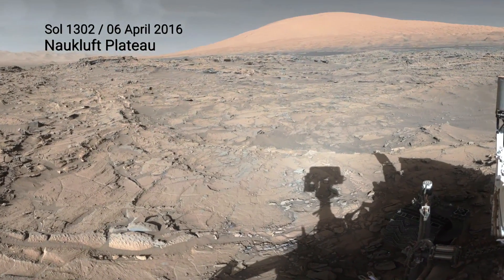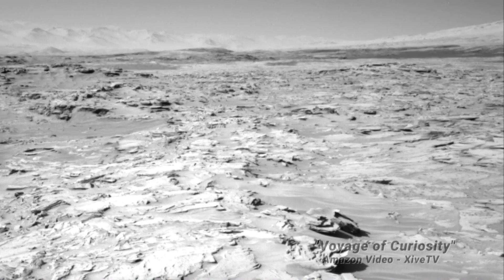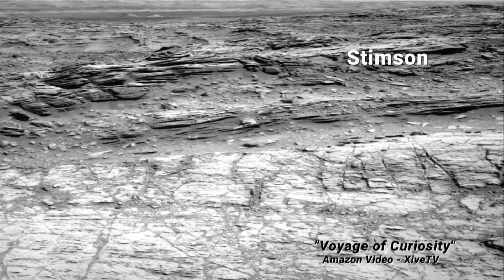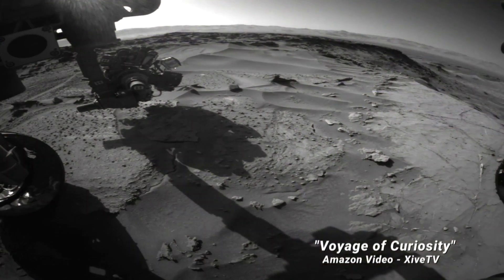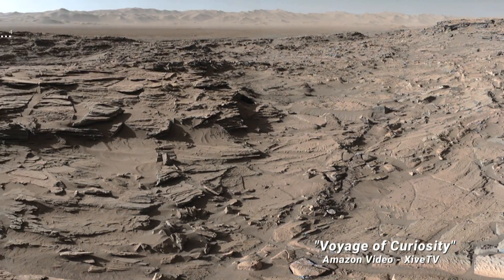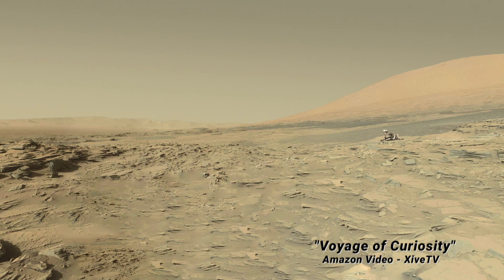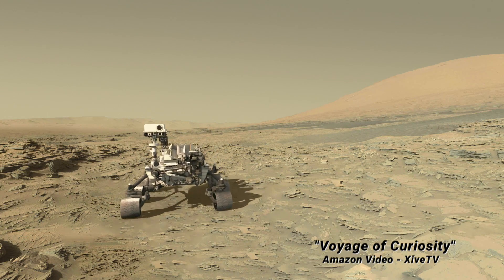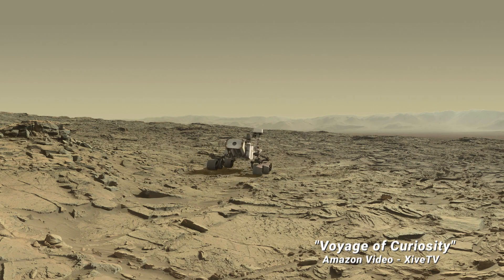What Being a Mars Rover Feels Like – from ‘Voyage of Curiosity’ | Exclusive Video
You are the only thing moving on the windswept Naukluft Plateau. Planetary geochemistry is lonely work. Or stream it via the XiveTV app (Google Play / Apple iTunes

Credit: “Voyage of Curiosity” © Thomas Lucas Productions / XiveTV